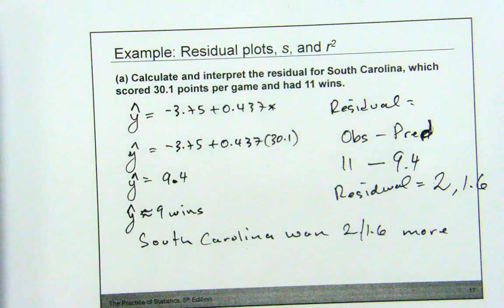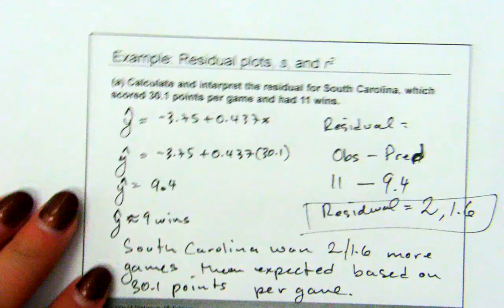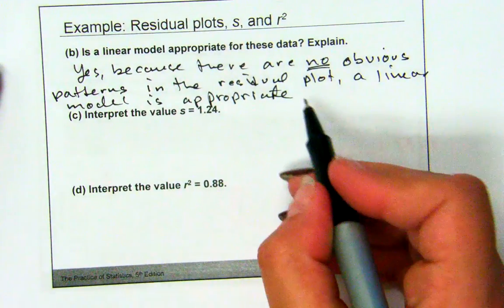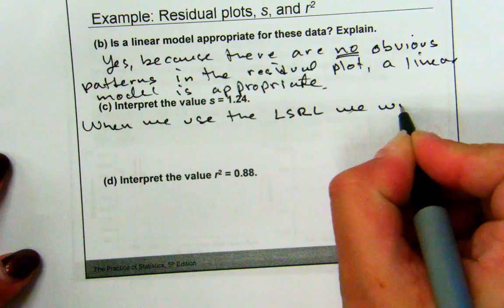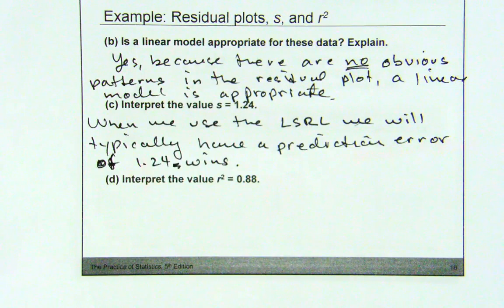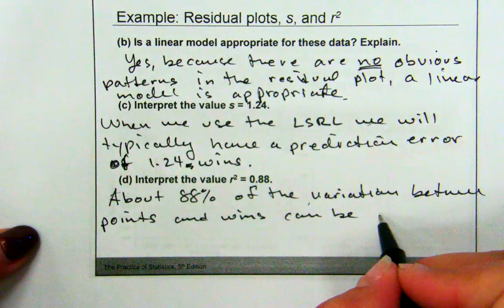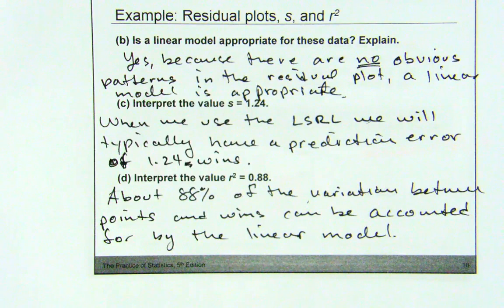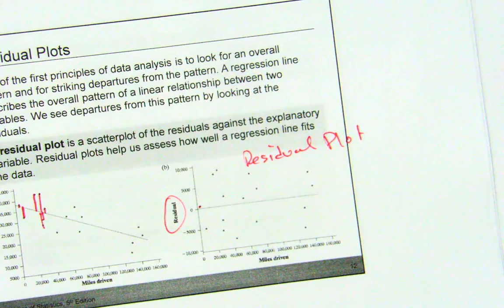stats 3 2 residual plots, s, r sqrd cont